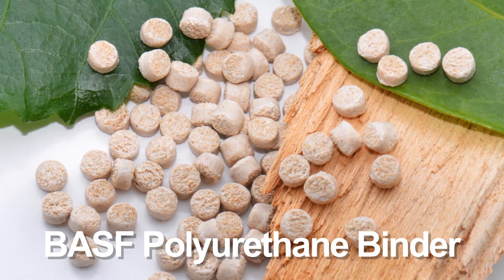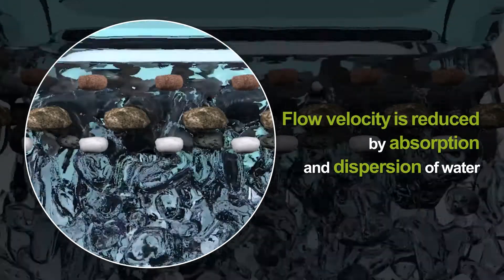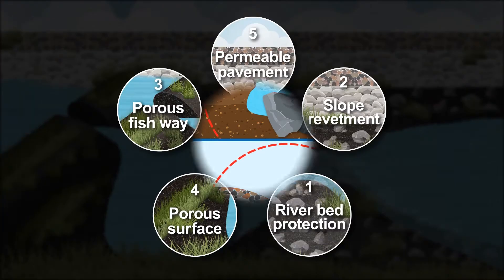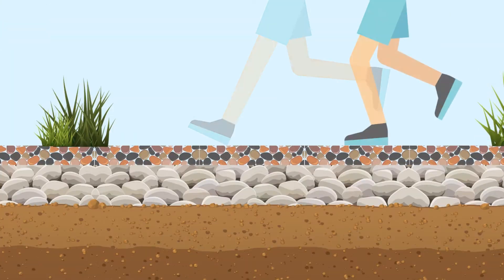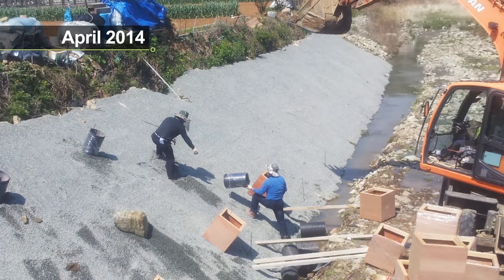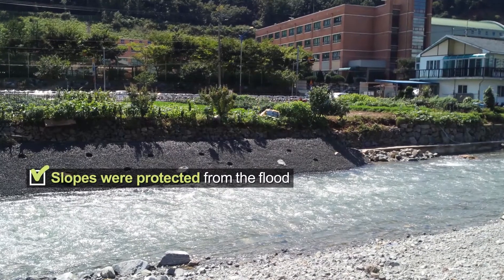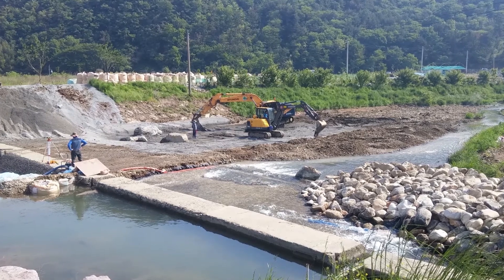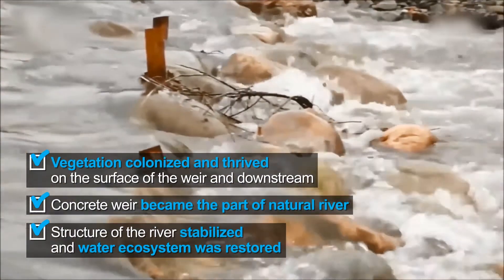Elastocoast®, water permeable polyurethane system to make our coasts and rivers safer.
While protecting the coasts from floods and slowing the rate of soil erosion, the open-pored structure also provides favorable conditions for restoration of the habitat’s flora and fauna.